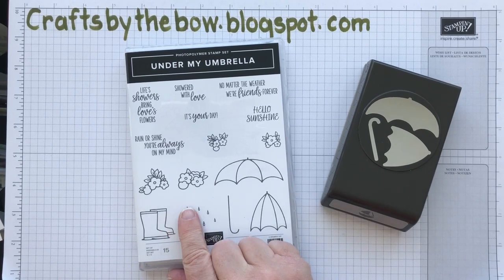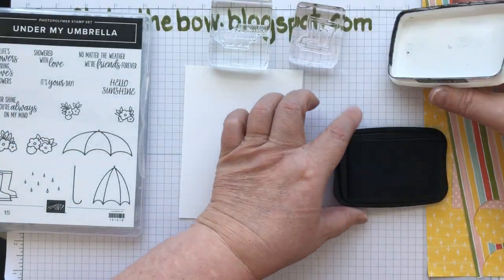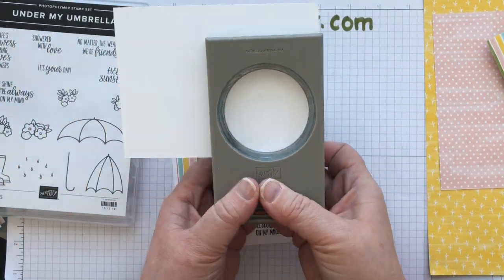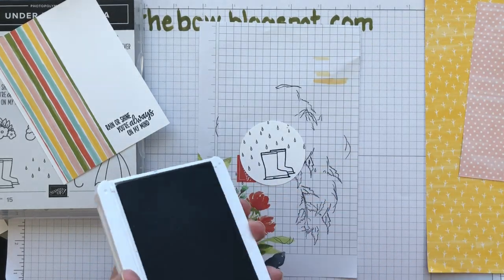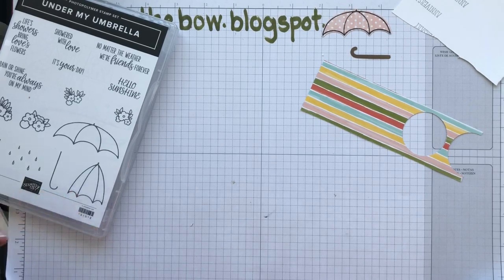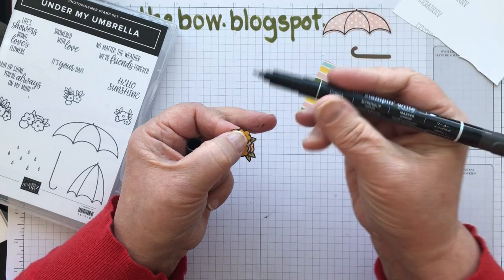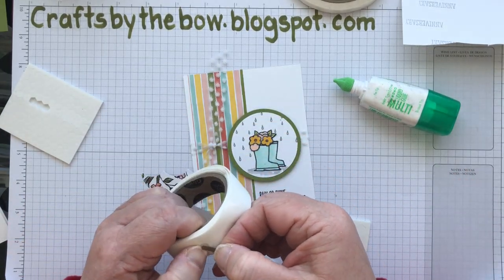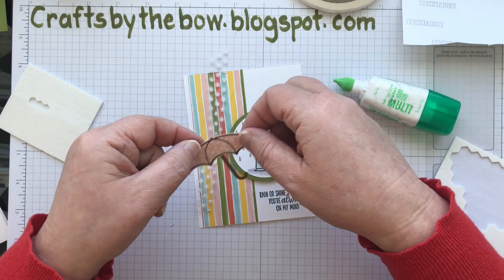Simple Sunday - Under my umbrella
Todays video uses the Stampin' Up! bundle Under my umbrella. I used one of my regular templates that works for all sorts of cards!
The details can be found on my blog but it is one of those templates where you just use the offcuts of DSP and punches or dies you have.
To everyone watching - please stay safe at this terrible time and together we will all come through this.